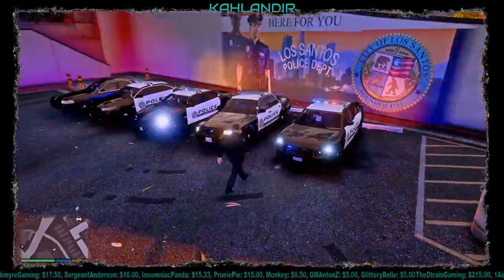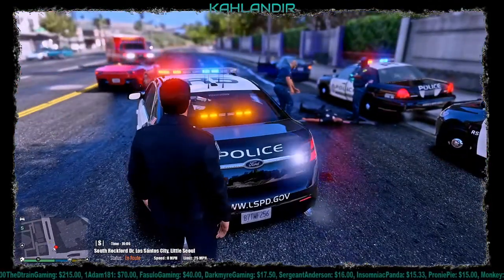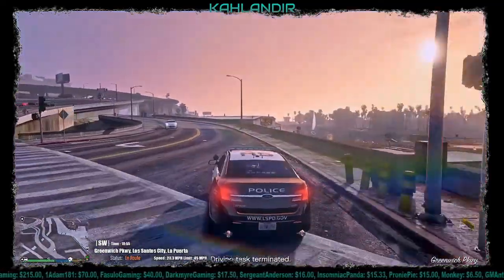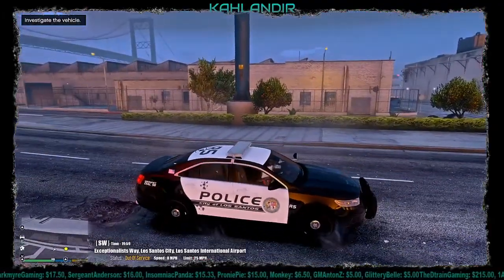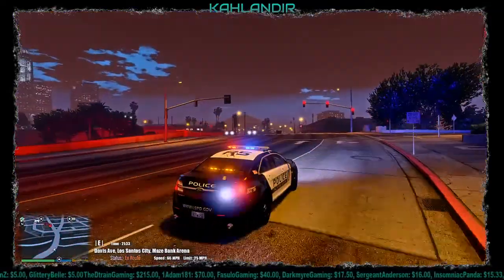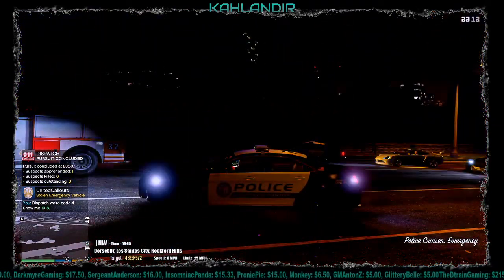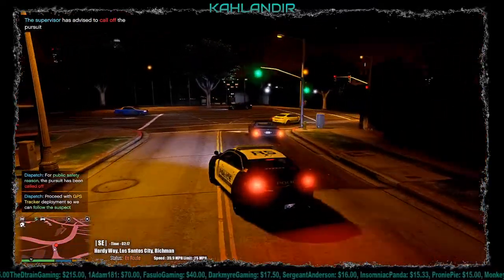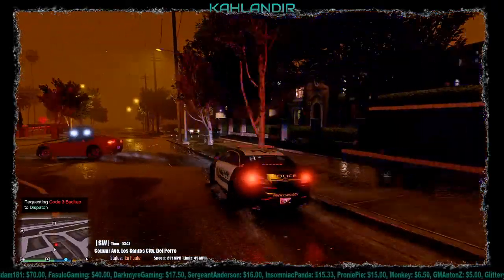07 GTA5 LSPDFR - LSPD PATROL - 2016 FORD TAURUS - Whelen Liberty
Beautiful 2016 Taurus with fantastic lighting by panos_zaf.
●☆●For Further Information Read More Below ●☆●

CASE: Zalman Z1 NEO
MOBO: Intel DQ77MK Micro ATX LGA1155 Motherboard
CPU: Intel I7-3770
GPU: Gigabyte Windforce GTX 1070 8GB
RAM: Kingston 16GB (4 x 4GB) DDR3-1600
PSU: EVGA 600W